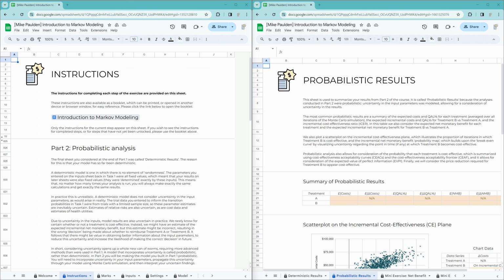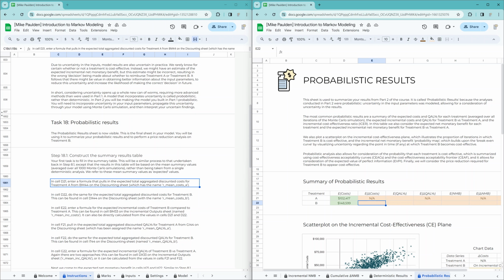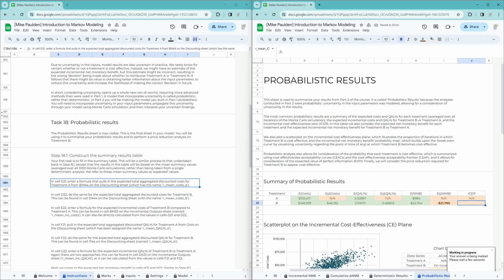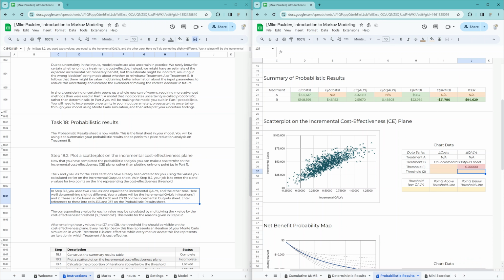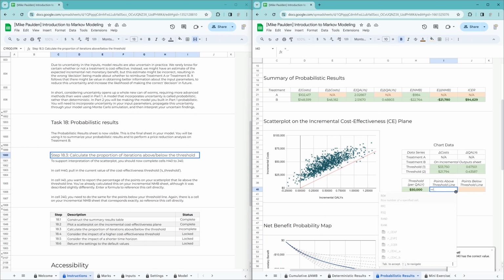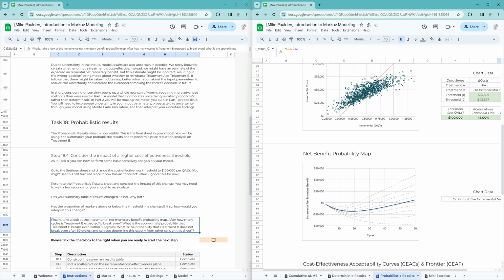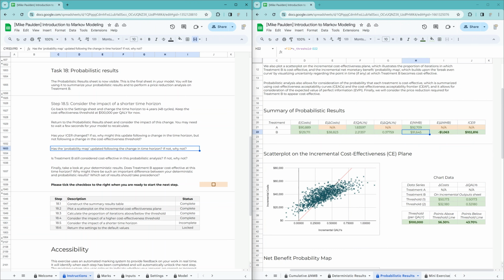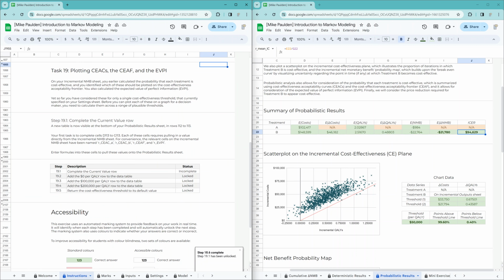Task 18 of Introduction to Markov Modeling (February 2024)